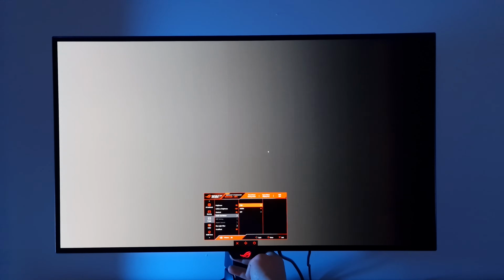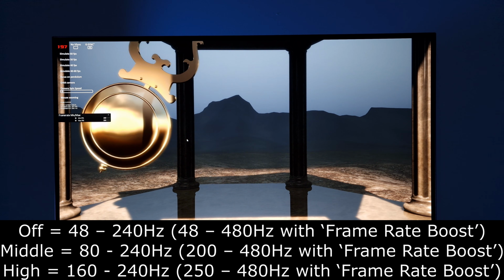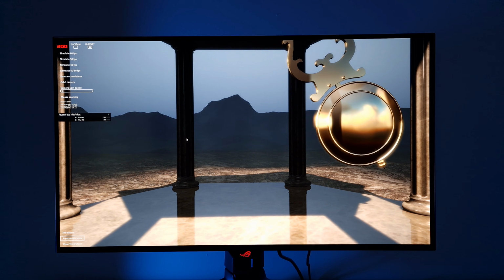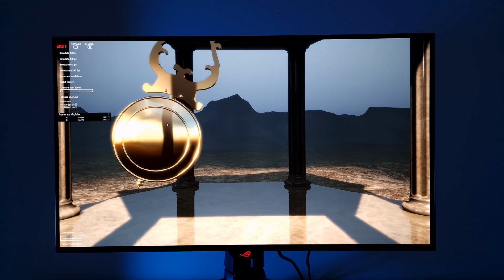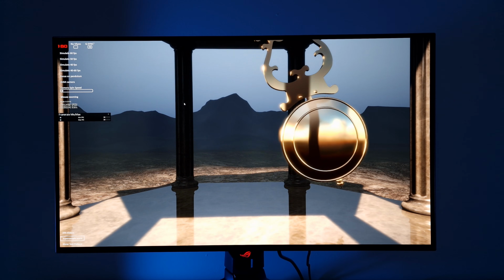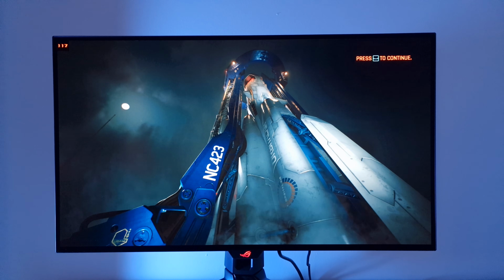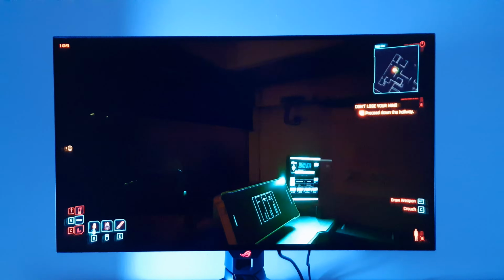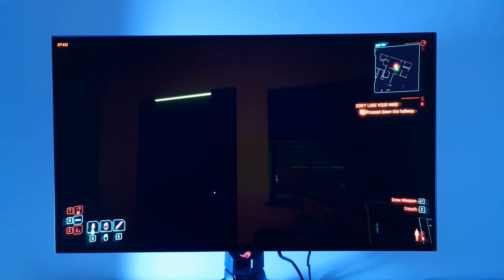ASUS OLED Anti-Flicker - VRR Flicker Gone?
A look at ASUS OLED Anti-Flicker and what it does. The ASUS ROG Swift OLED PG32UCDP ) is used as an example in the video, but this feature is found on various ASUS OLED models.